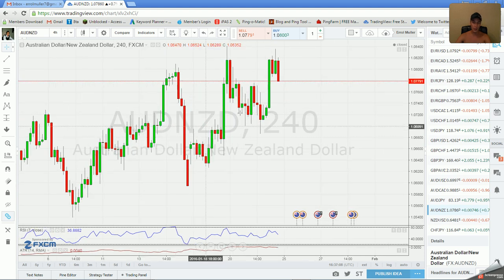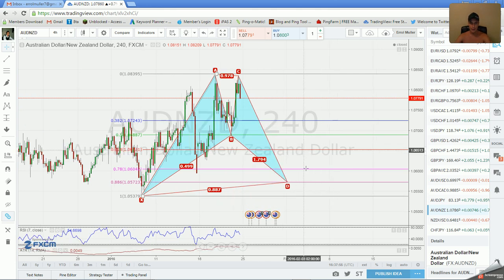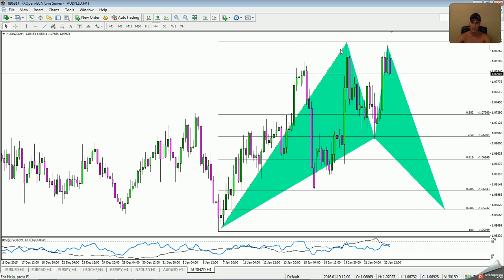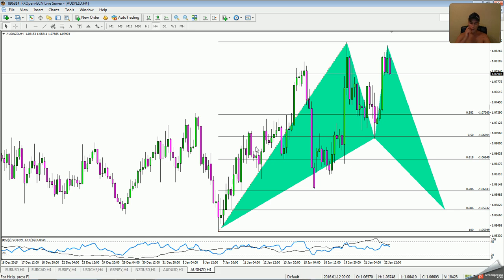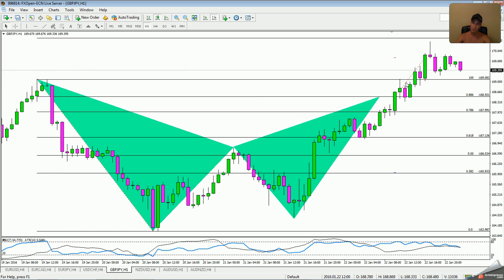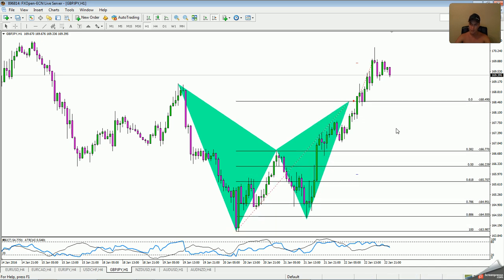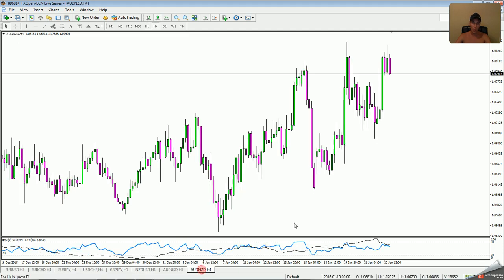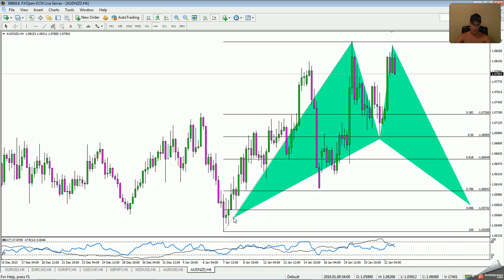Today's forex patterns | Weekly Forex Forecast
Forex Patterns | Today's patterns

If you have a problem and that problem is that you do not have enough money and you would like to solve that problem, then this link is for you. this is the Solution to FINANCIAL and TIME FREEDOM!

Errol here..

In today's video I have gone over 2 forex patterns and would like to share that with you. Not only is this video part of my weekly forex forecast but also something special which I try and share with you every single week.

One of my forex patterns which I went over with you is the AUDNZD H4 timeframe Bullish Bat pattern that I am monitoring.

Look I am not saying that this pattern will definitely complete but what I do want to do is just give you a quick overlook of the markets for the upcoming week.

One of my forex patterns that I also shared with you was a bearish bat   pattern which completed and unfortunately I got stopped out for a loss of 131 +- PIPS. Now I know that is a lot of pips but believe me I had a good 2 weeks that passed so its not so bad.

Like a said in the video that every single trader out there takes losses no matter how good you are. You can be a professional trader at a bank, hedge fund or you can be trading by yourself for years. Every single trader out there takes losses.

You will experience a Drawdown and believe me its not nice, but if you have backtested your trading system and you know what it produces then you will at least have some comfort when it come to you going throug a draw down.

Never ever trade life money or anybody else's money if you do not know the results for your system and by that I mean your long term as well as your short term trading.

For me who is a advanced pattern trader I have been through thousand of forex patterns and I know what works for me and what does not work for me. NOW you must remember that No matter how good your system might be you must always keep track and still backtest your own system. WHY?

I will tell you why, cause whatever works now might not work a few year from now Believe me.

So I really hope that I at least helped you with something in this video and that you will follow me and let me help you if you need help by sharing all my knowledge with you so that you can apply all of my things in your system and in your life of trading.

Best Regards,
Errol Muller

Forex Pattern | Advanced patterns | Forex advanced patters | advanced pattern trading | Weekly forex Forecast